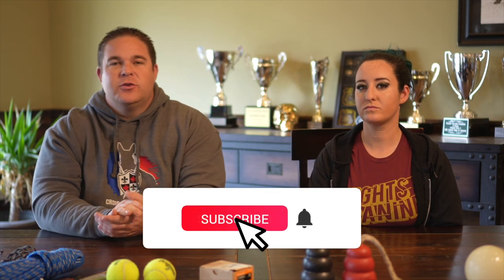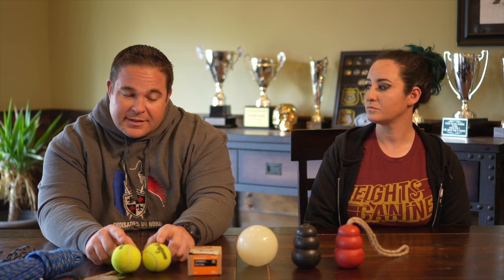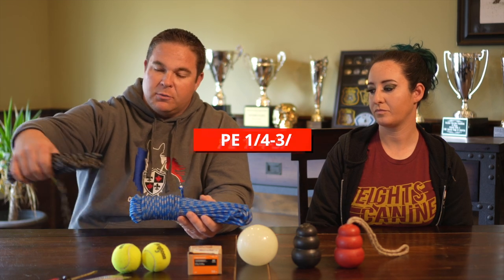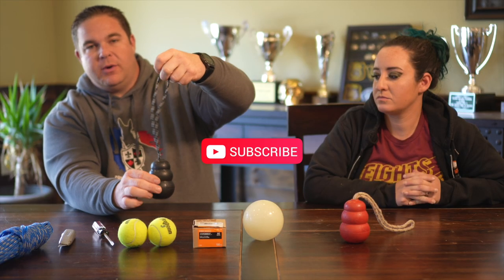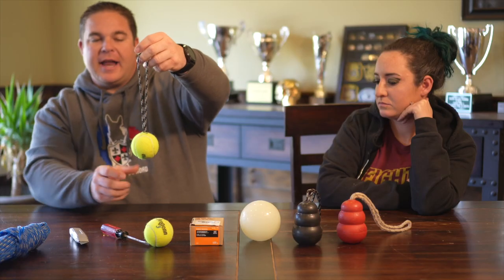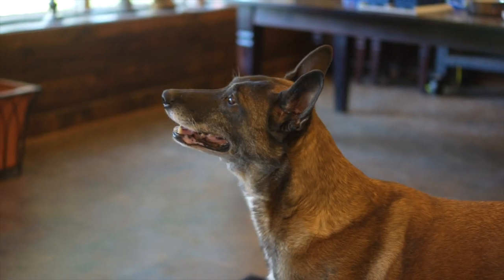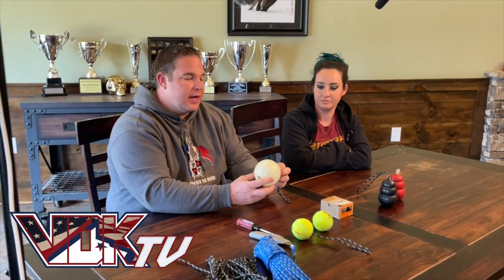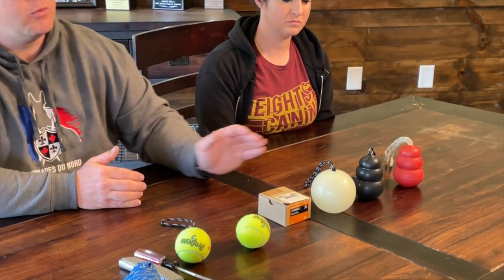VDK TV - DIY Ball Toys for Working Dogs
In this episode of VDK TV, Nick and Michelle show how anyone can create a simple, effective and easy to make dog ball with a rope for working dogs.